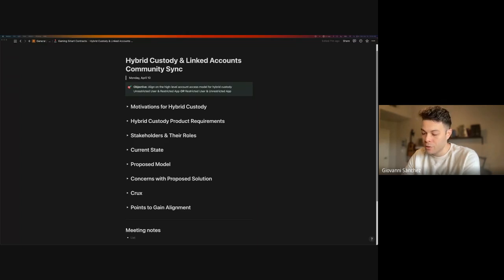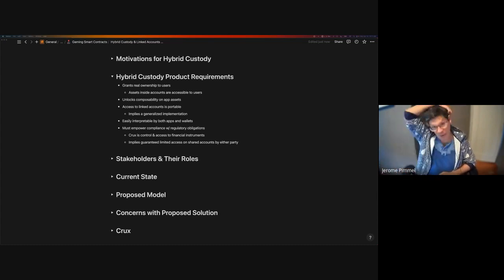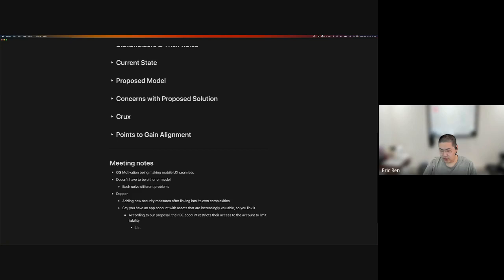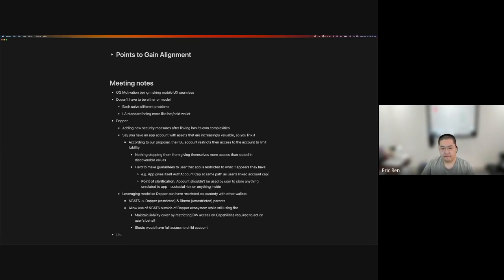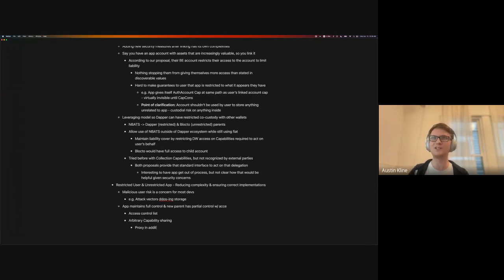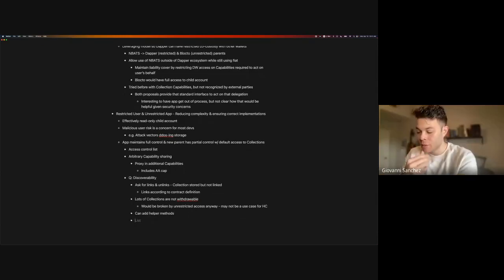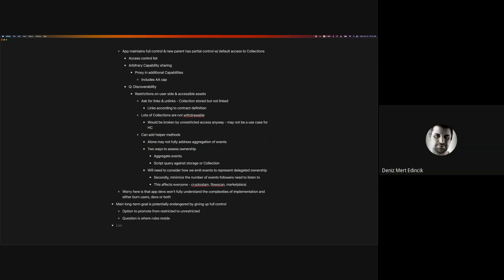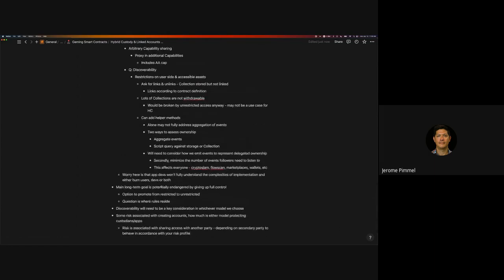Flow Smart Contract Community Session: Hybrid Custody - 10th April 2023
Continued community discussion of the emergent Hybrid Custody contract standard